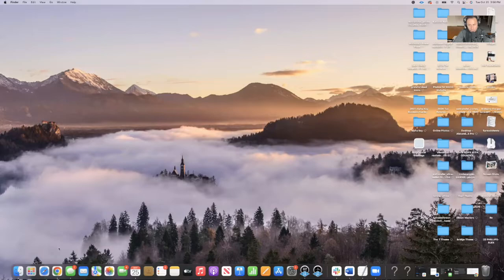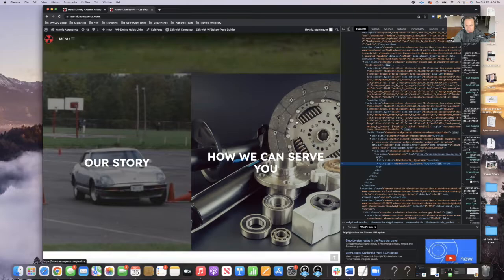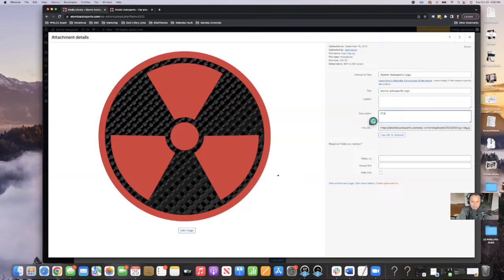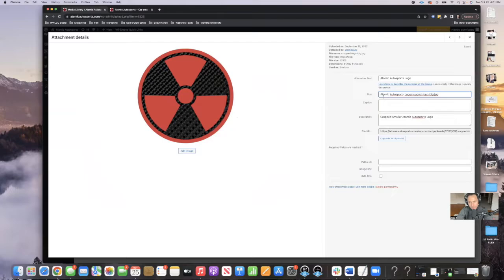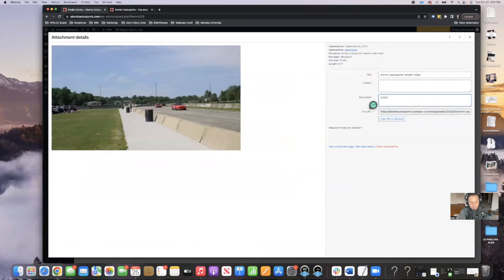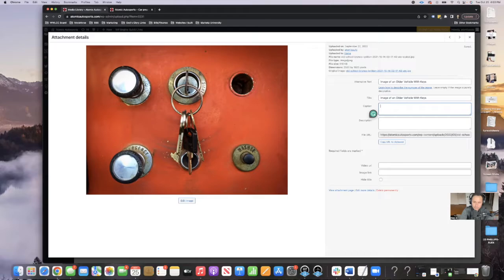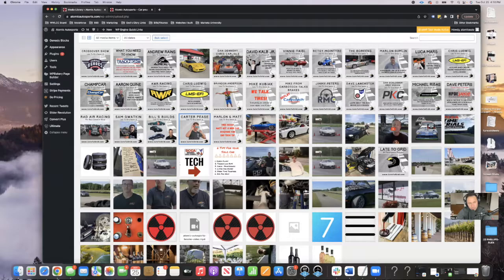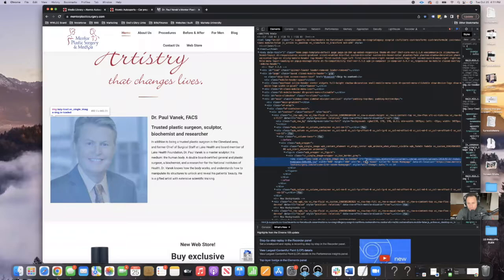How to Optimize Your Media Library in WordPress | Quick and Easy SEO Lesson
Use Your Media Library to Enhance Your Website's SEO!